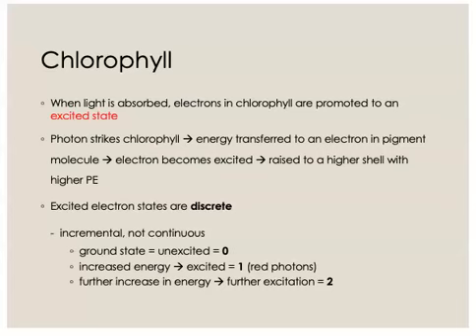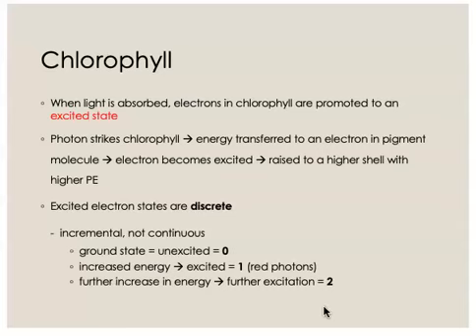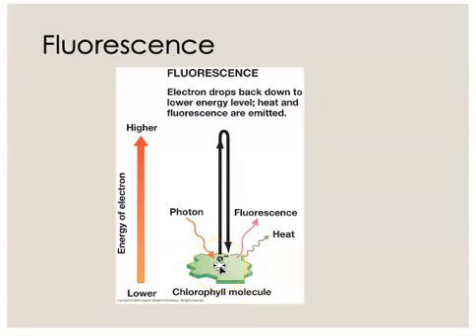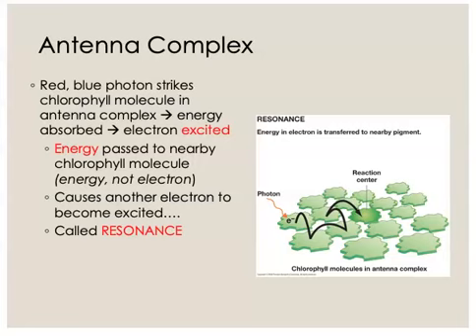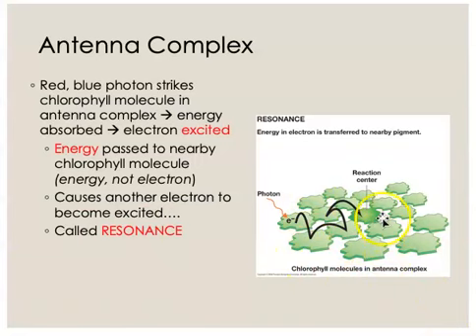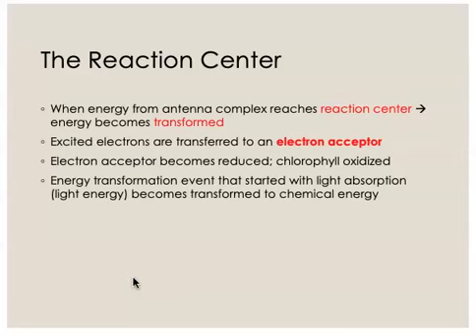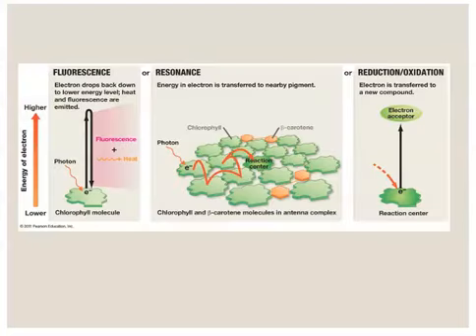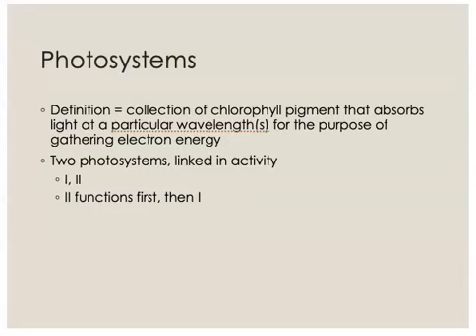BIO110 Photosynthesis Pt1